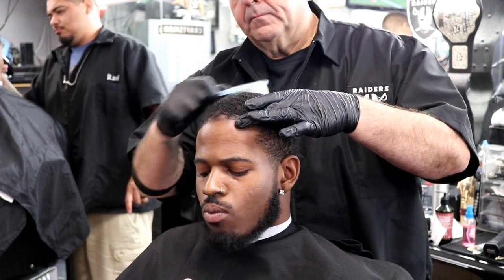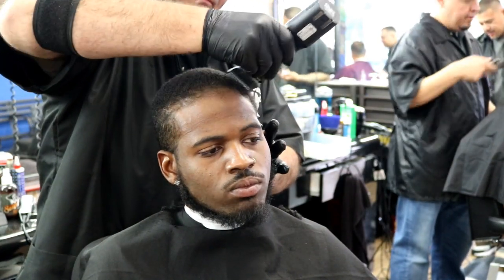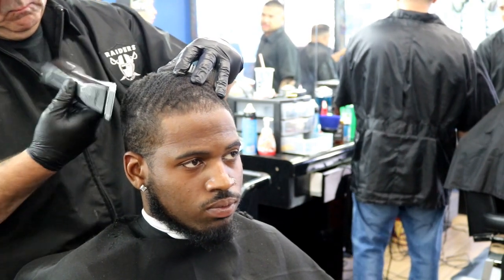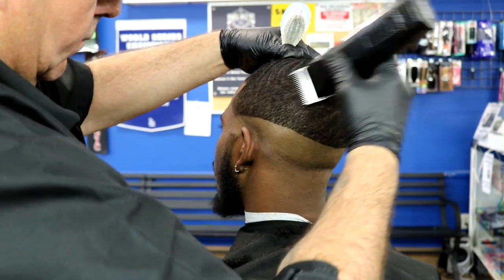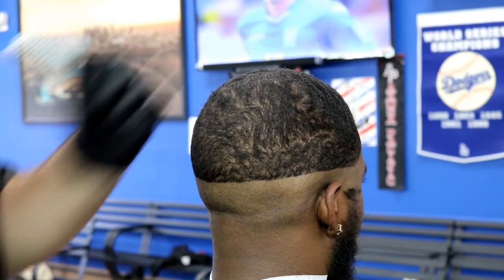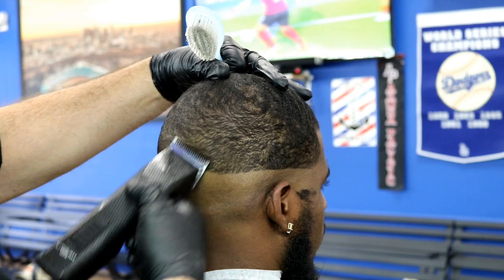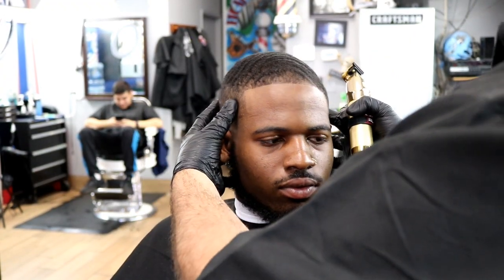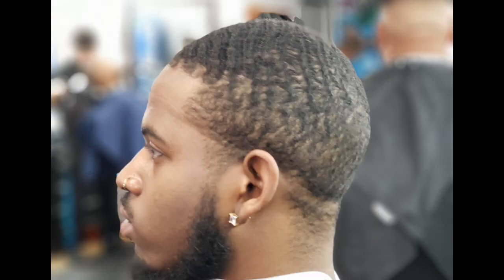Barber Tutorial / Razor Fade / Using Detachable Blades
Translated titles:
Tutorial de barbero / Desvanecimiento por afeitar / Uso de cuchillas desmontables

Barber Tutorial / Rasiermesser verblassen / Abnehmbare Klingen verwenden

Tutoriel de coiffeur / Razor Fade / Utilisation de lames détachables

Учебник для парикмахеров / Razor Fade / Использование съемн